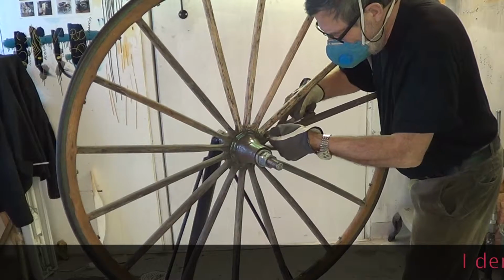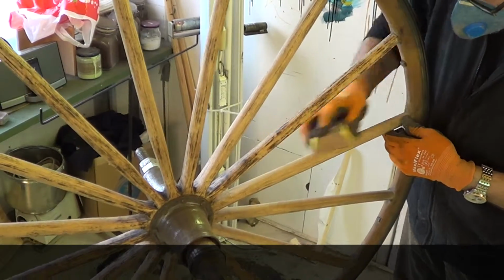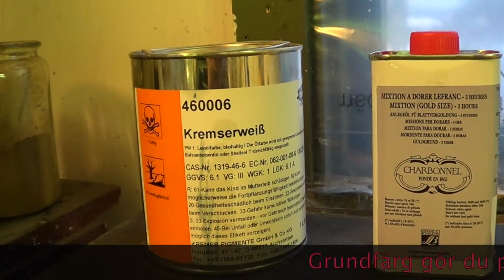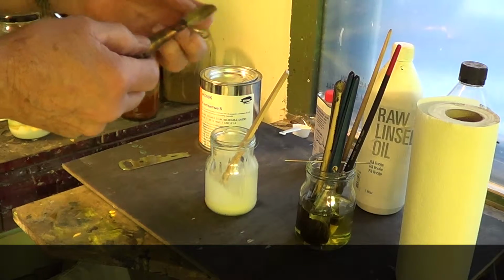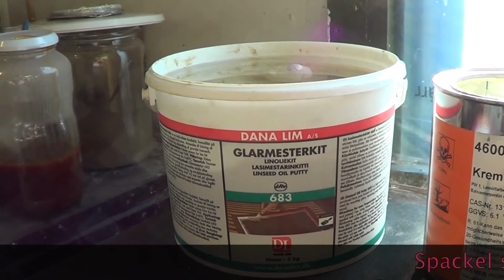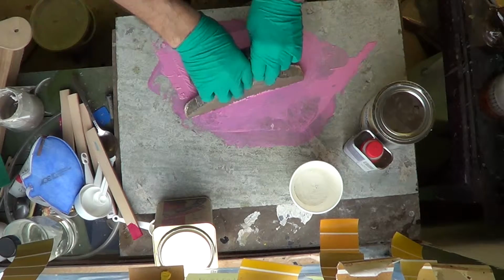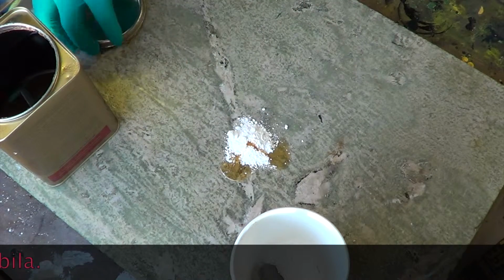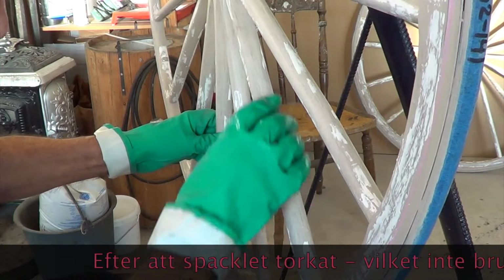How to paint with lead pigment part (1)